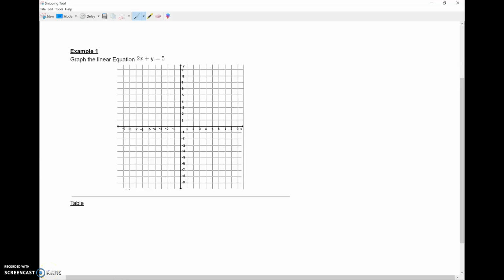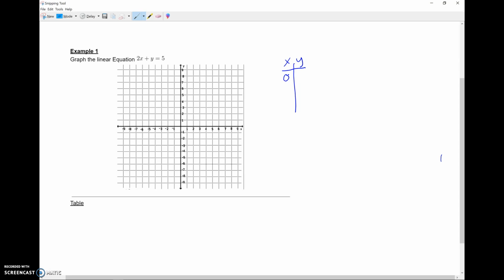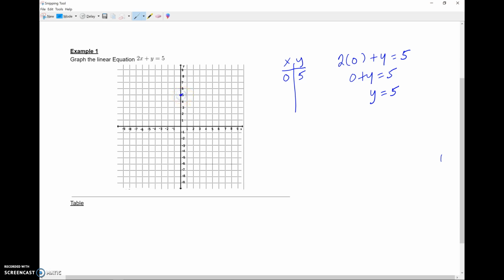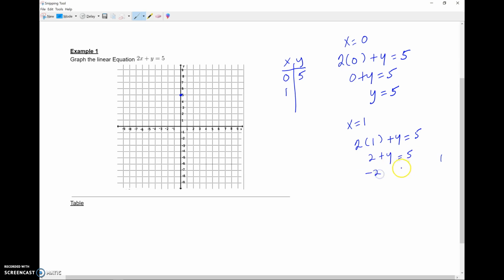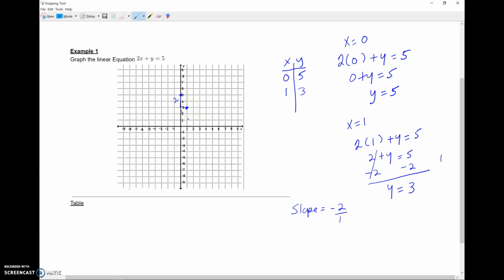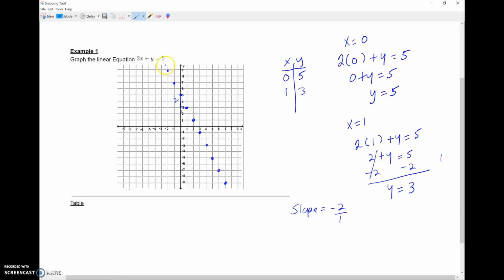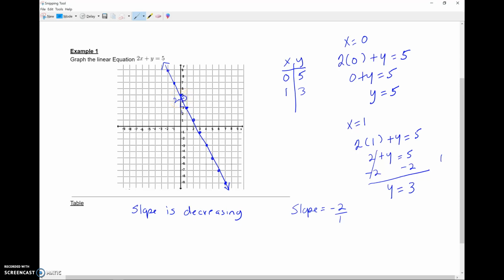10.2 Graphing Equations using a Table